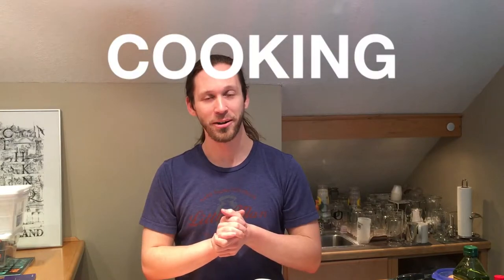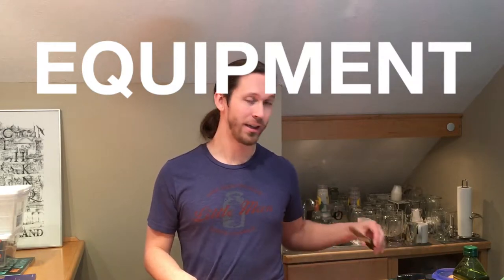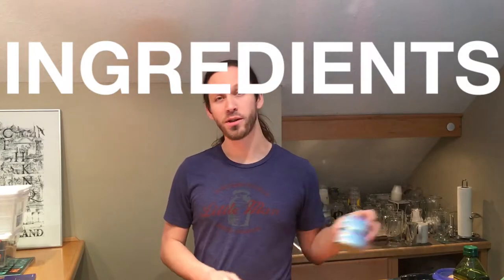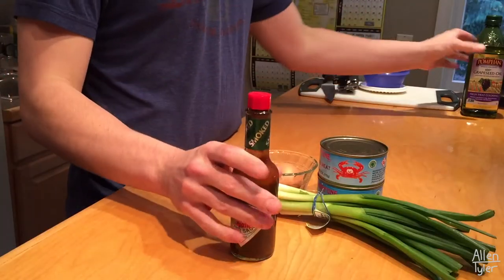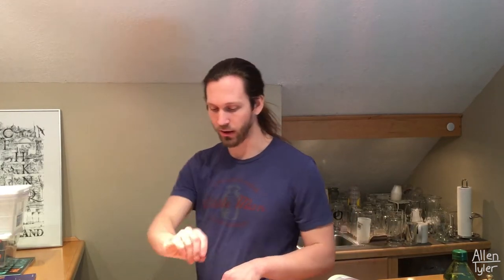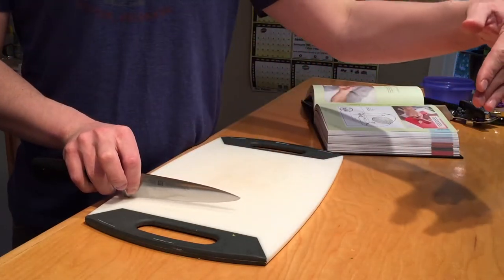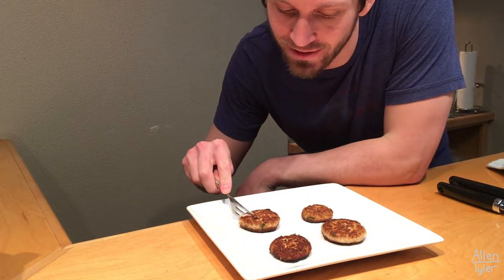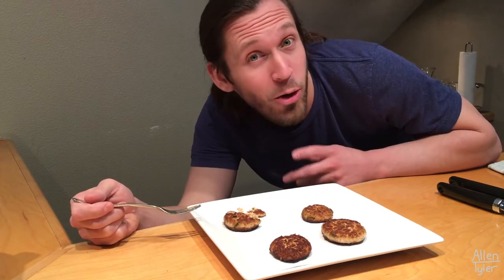CRAB CAKES - THE 4-HOUR CHEF LESSON 5 - COOKING WITH ALLEN